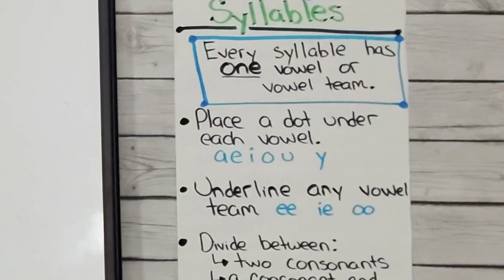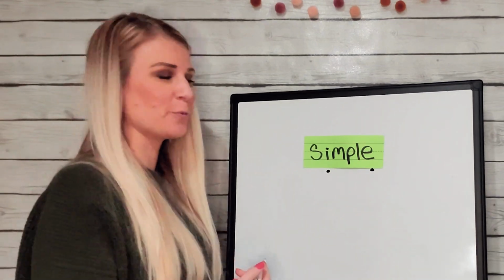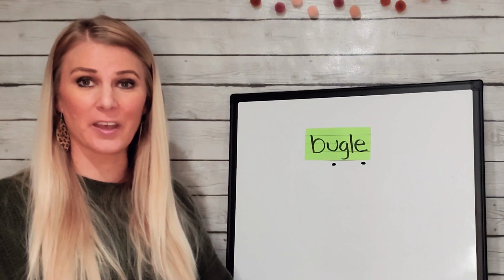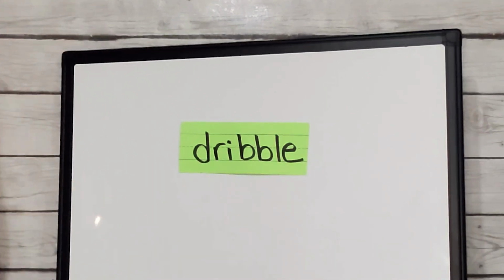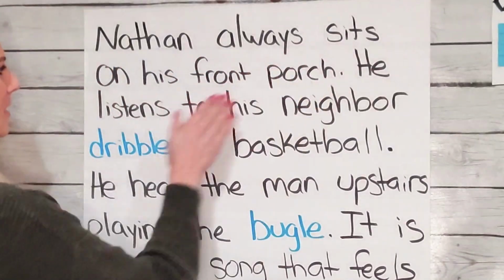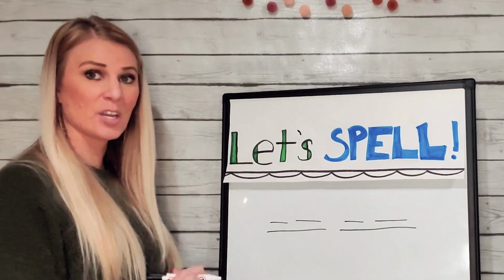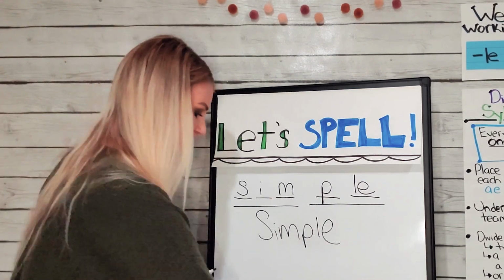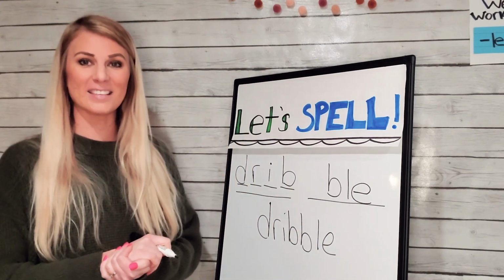Writing Words With Consonant-LE Syllables | Writing Practice with Read, Write, ROAR!